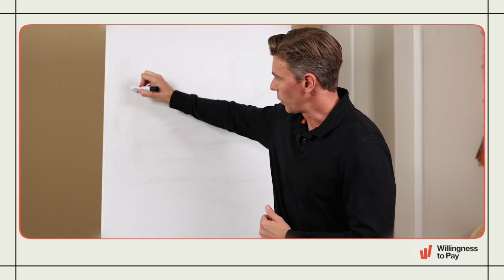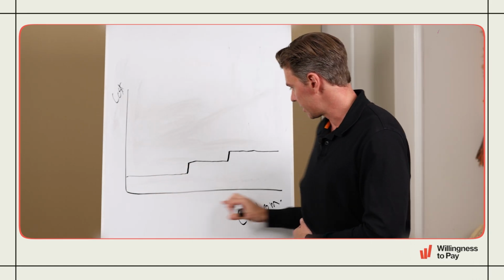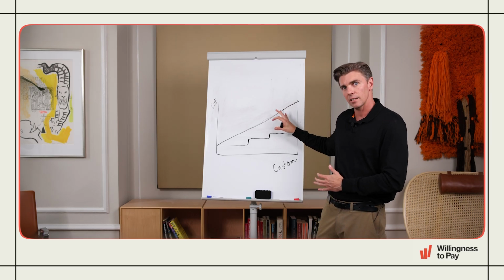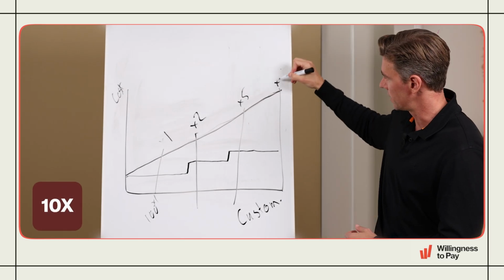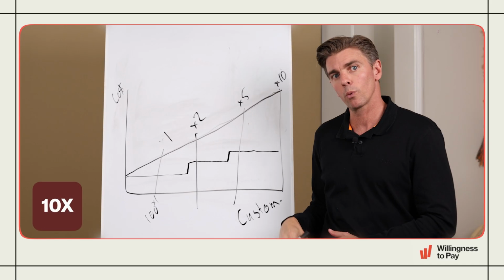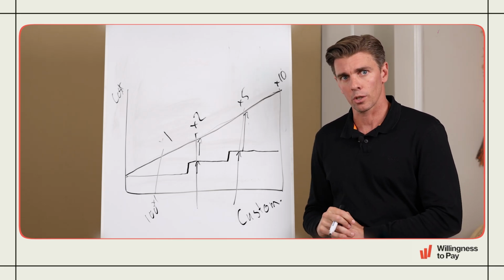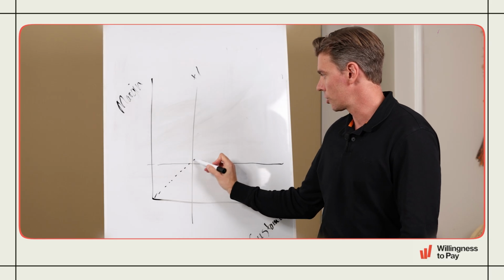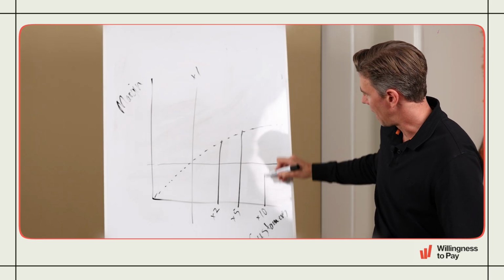Cost Scaling Framework in SaaS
In this video, I break down a simple but powerful framework for understanding costs at scale — and why your margins don’t grow linearly as your business grows, but logarithmically. You’ll see exactly why doubling, 5x-ing, or 10x-ing your customer base has a non-linear impact on profitability, and why every SaaS team should sit with their CFO and CTO to model how fixed and variable costs evolve at different levels of scale. This is the same approach we use inside pricing projects to understand operational leverage and the true economics behind growth.

I’ll also walk you through how this margin curve connects directly to your pricing strategy. When you understand where your break-even point sits and how your margin expands with every additional batch of customers, you can time your price increases more intelligently and capture value more effectively. If you’re scaling a SaaS company — or planning to — this framework will change how you think about cost, price, and profit permanently.